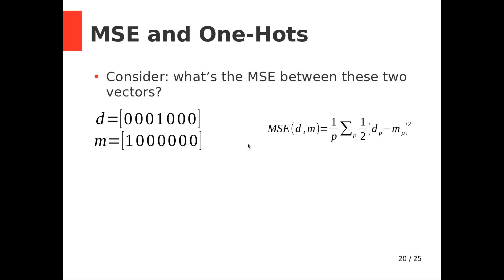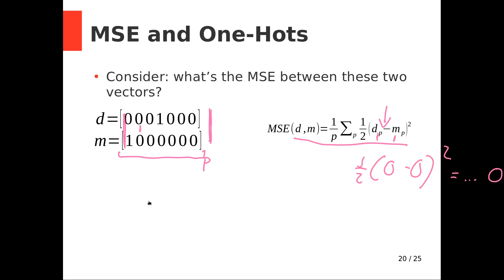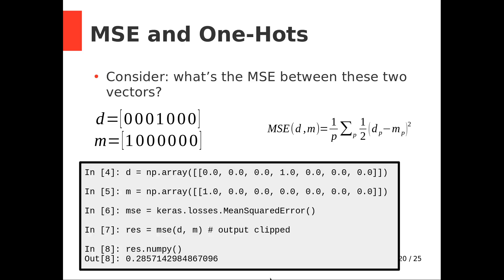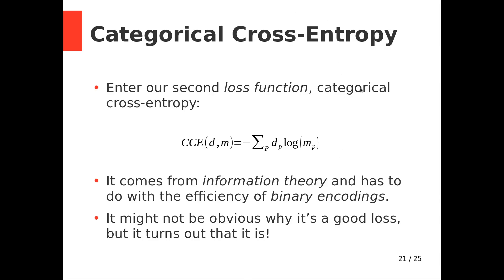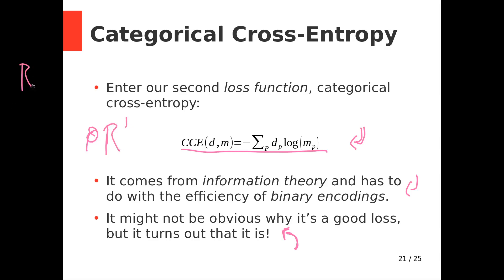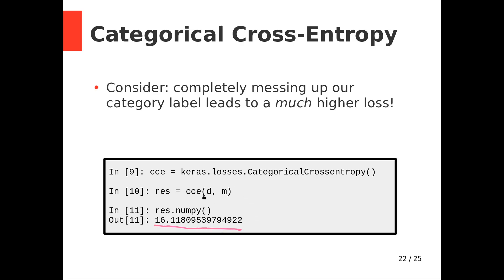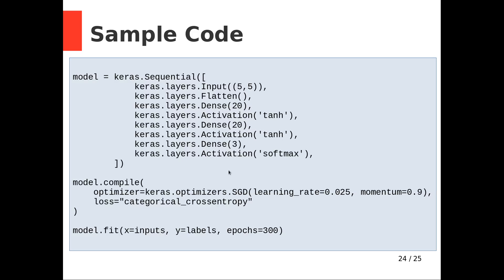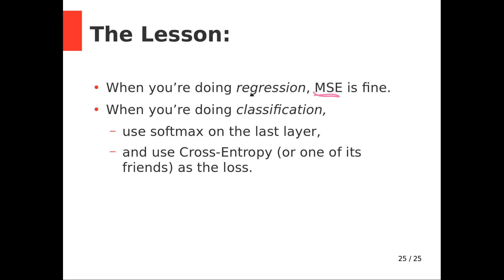The Categorical Cross-Entropy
Paired with our second activation function, we introduce our second loss function, the Cross-Entropy.